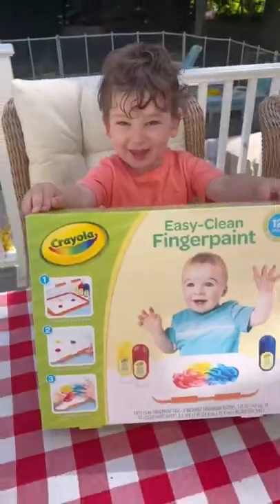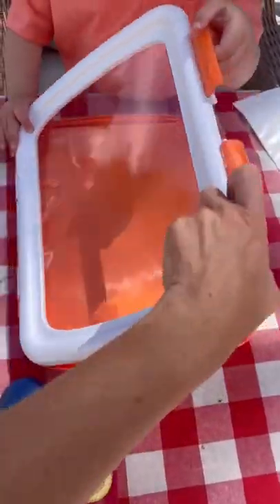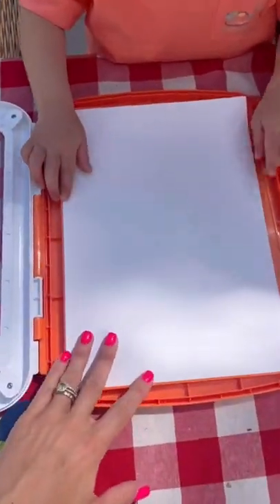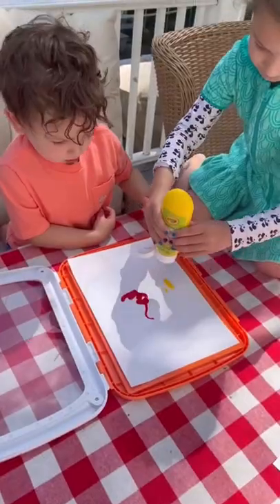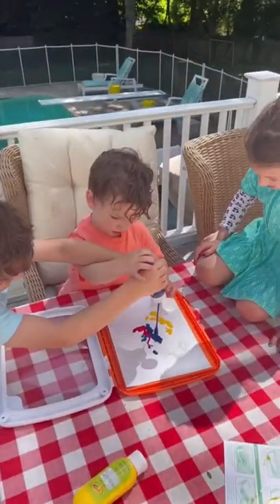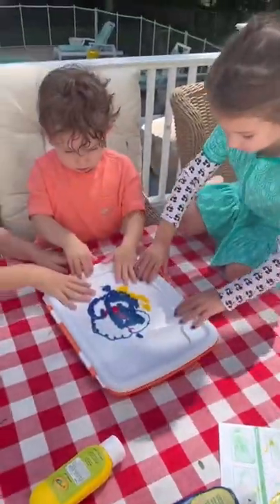BEST MOM HACK FIND! MESS FREE PAINTING! Follow for more finds!!